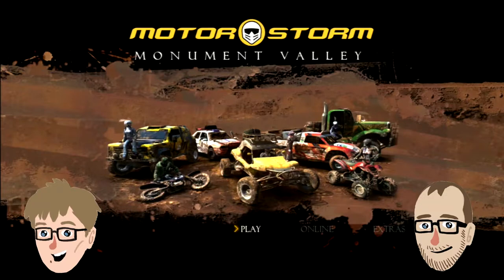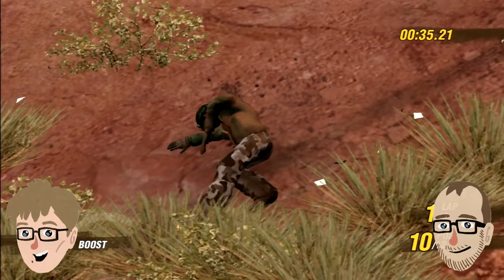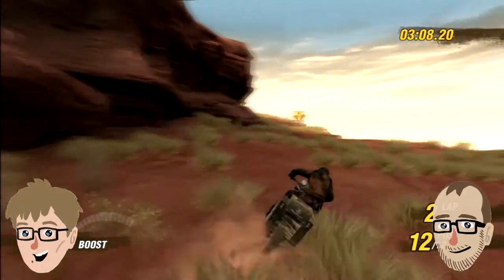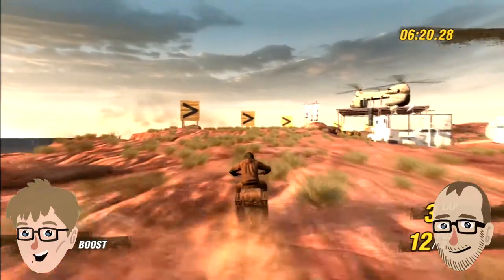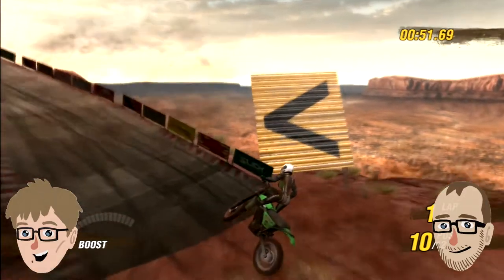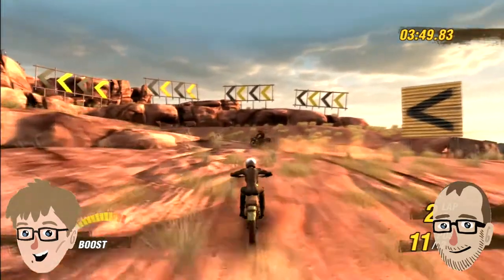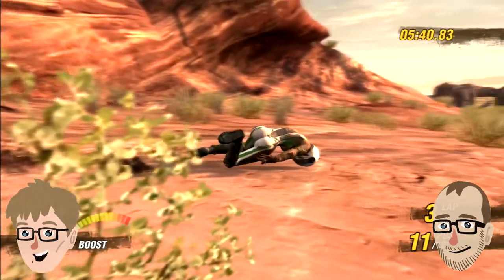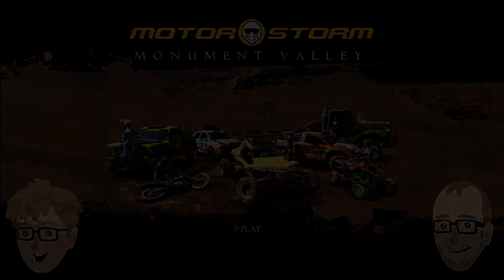Carriage Play: Demo Daze - MotorStorm Demo PS3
Joe and Jacob dive belly first into their first PS3 Demo.